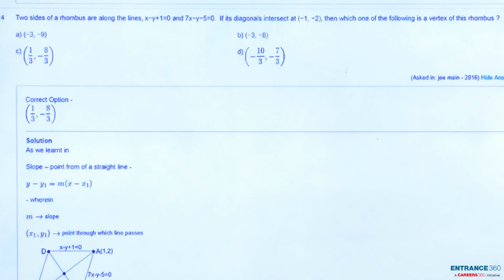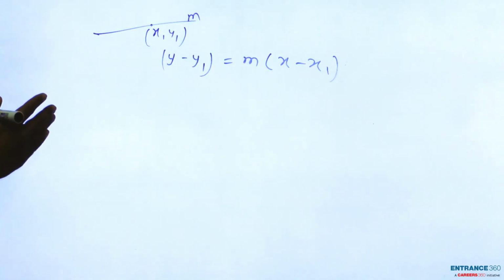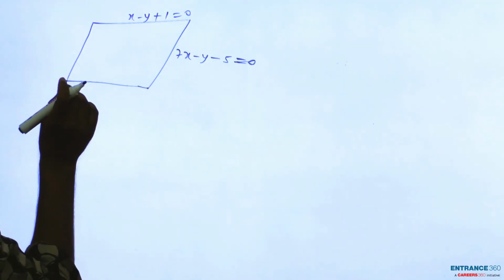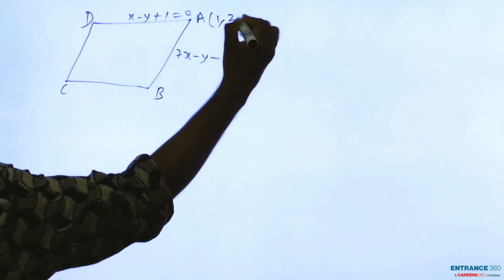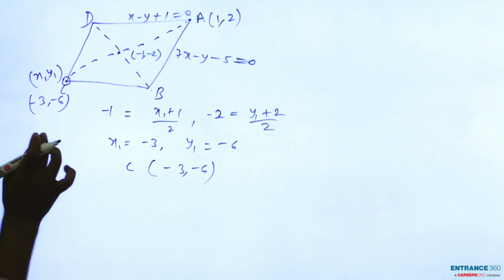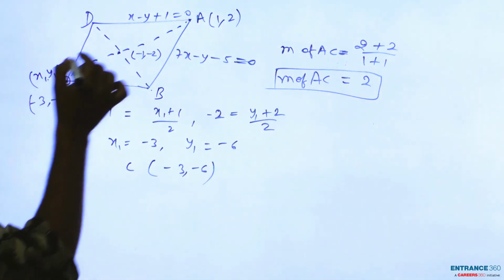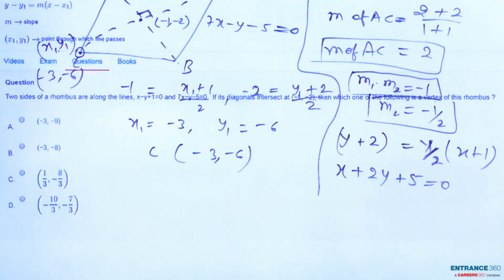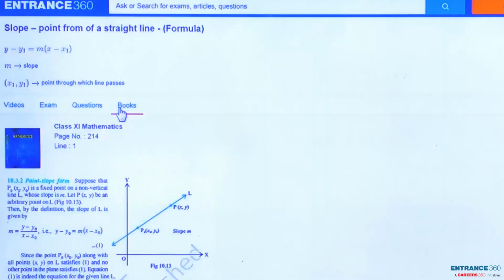JEE Main 2016 Maths Question-Two sides of a rhombus are along the lines, x−y+1=0 and 7x−y−5=0.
Target JEE April Detailed Explanation

Two sides of a rhombus are along the lines, x−y+1=0 and 7x−y−5=0.  If its diagonals intersect at (−1, −2), then which one of the following is a vertex of this rhombus ?

    Option 1) (−3, −9)
    Option 2) (−3, −8)
    Option 3) \left ( \frac{1}{3} ,-\frac{8}{3}\right )
    Option 4) \left (- \frac{10}{3},-\frac{7}{3} \right )